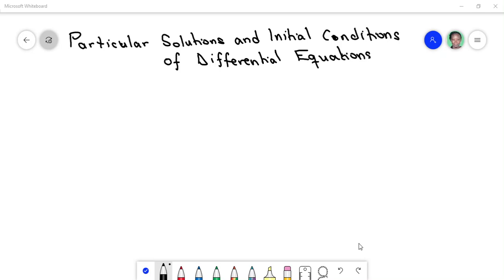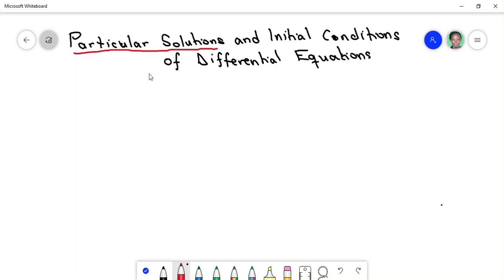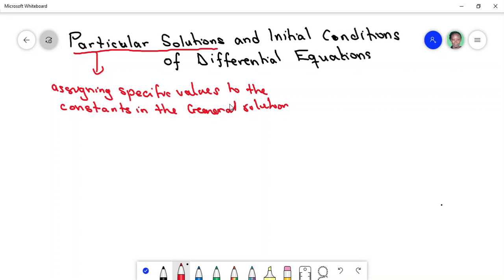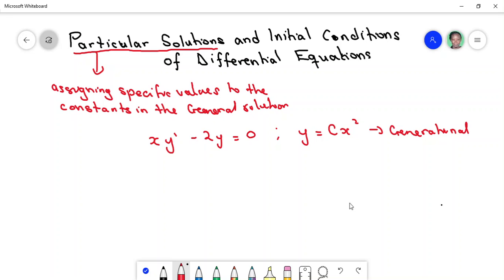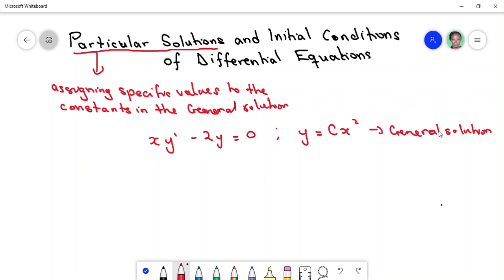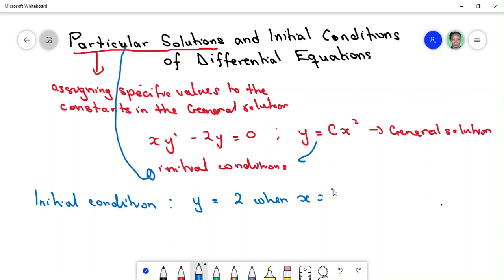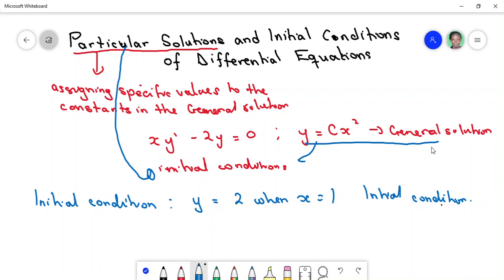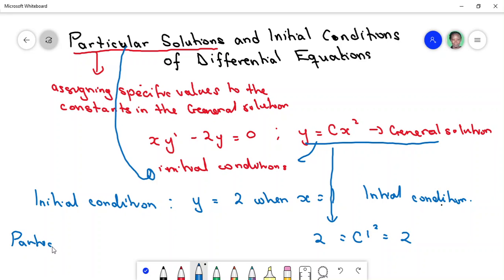Lecture 07: Particular solution of a Differential Equation (Part 1)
This lecture introduces us to the particular solution of a differential equation.